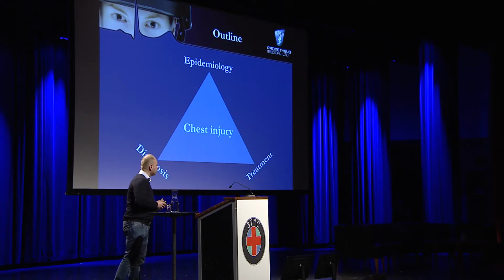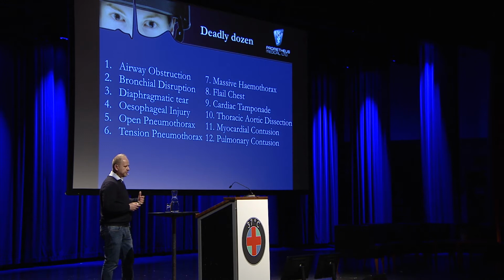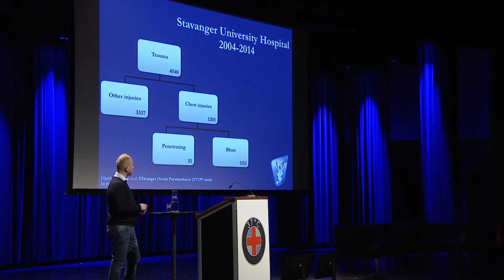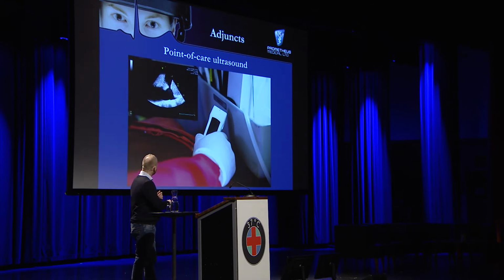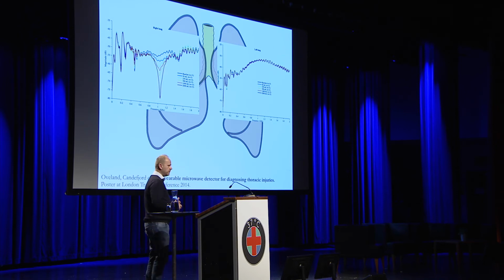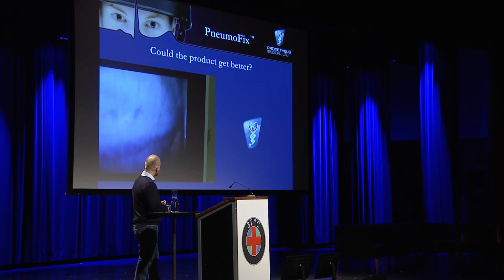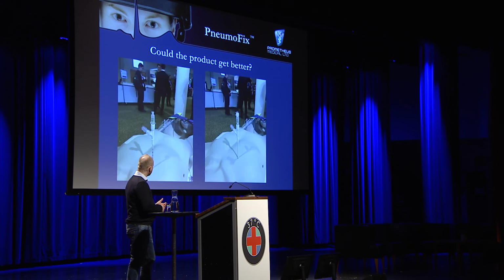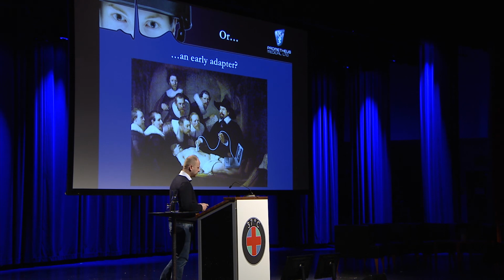Nils Petter Oveland, CEO of Prometheus Medical Nordic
37 ºC Life Science Technology Conference & Exhibition, Stavanger Forum in Norway, 6-7 June 2017.

37 ºC is an international business platform for industry and innovation.

DESCRIPTION:
Chest injuries – novel ways to diagnose and treat them

Trauma is one of the leading causes of death worldwide (5.1 million deaths in 2010) and accounts for one in every 10 deaths. Pneumothorax (i.e. air within the chest cavity) and haemothorax (i.e. blood within the chest cavity) are the most common injuries after chest trauma. Prompt diagnosis and immediate treatment is needed to prevent patient death. The majority of patients can be managed non-operatively with a chest seal, needle thoracentesis or insertion of a chest tube to drain blood and air surrounding the heart and lungs. The introduction of the Russell Chest SealTM and Russell PneumofixTM has simplified and improved the treatment of open pneumothorax and tension pneumothorax, respectively.